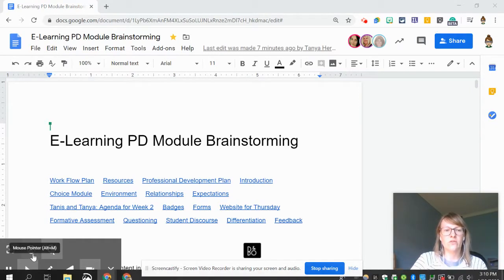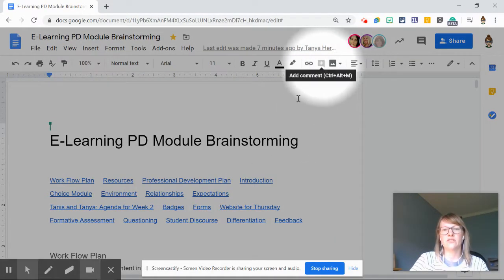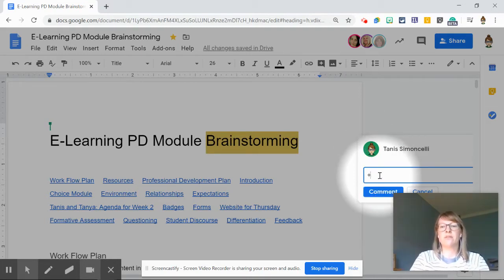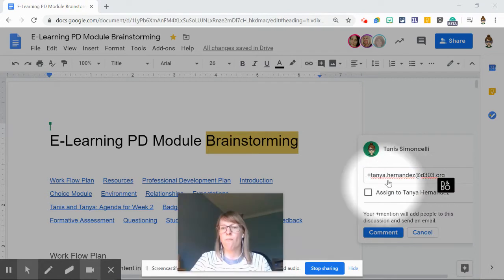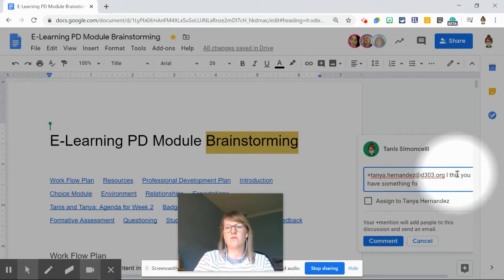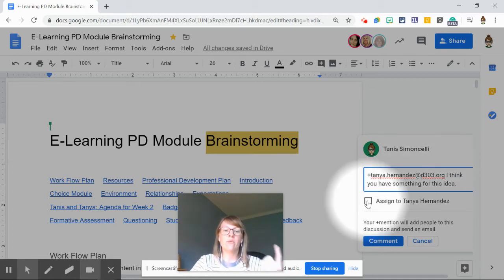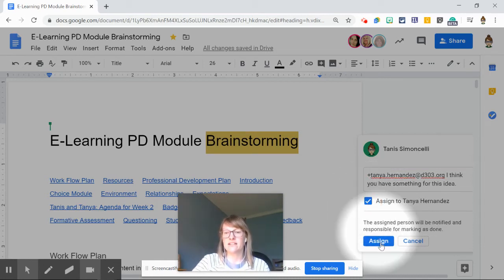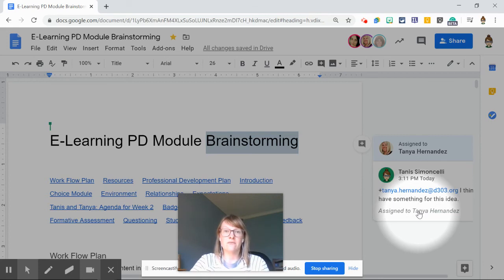Plus Symbol Feature in G-Suite Tools